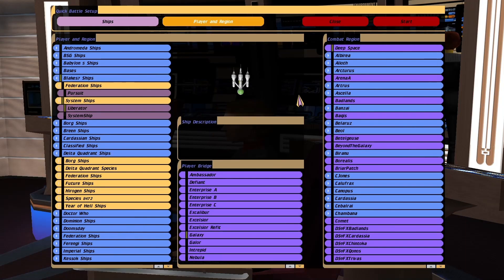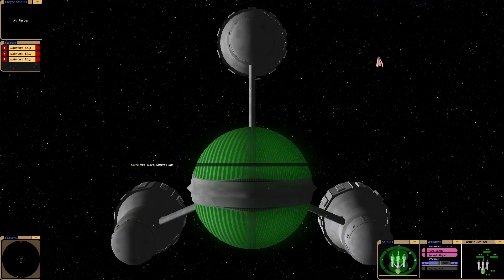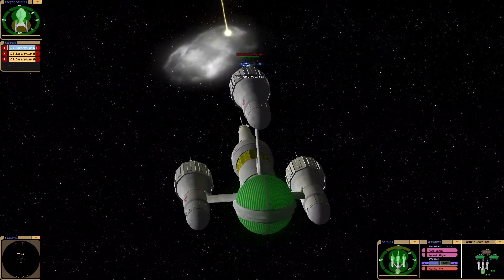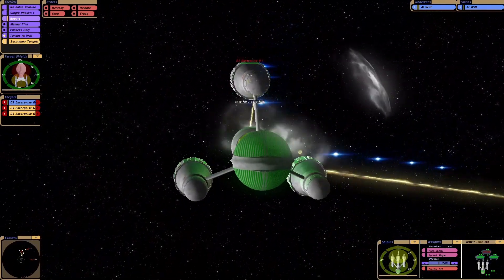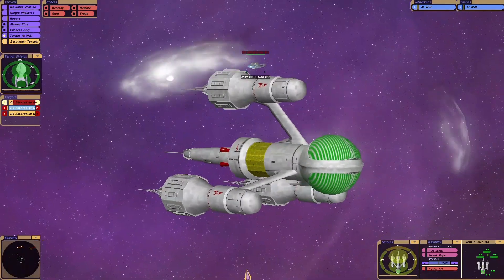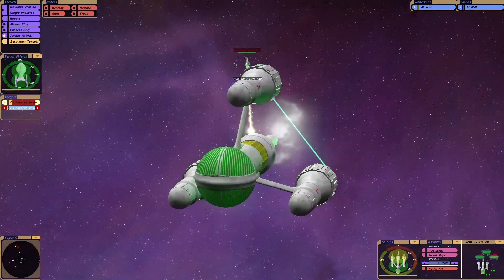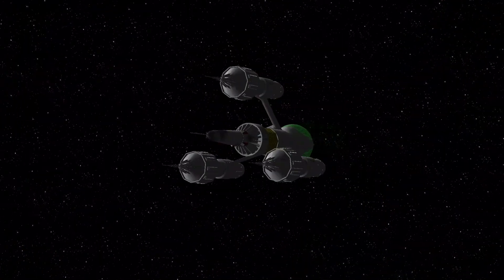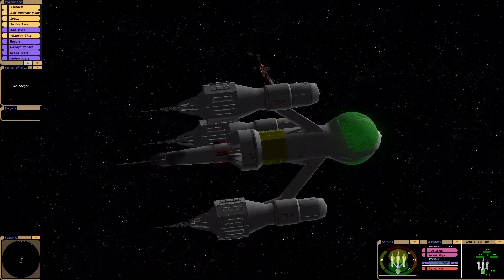Blakes 7 Liberator VS 3x USS Enterprise G | Star Trek Bridge Commander Battle